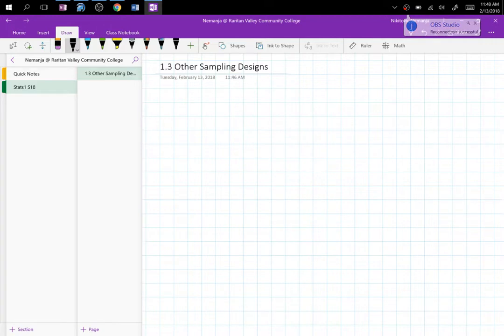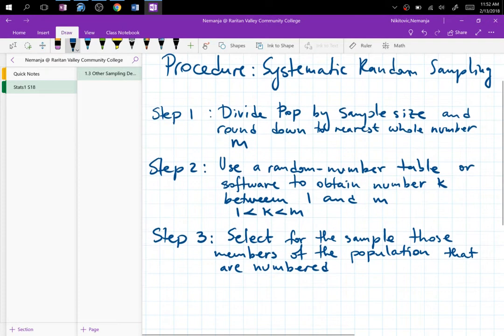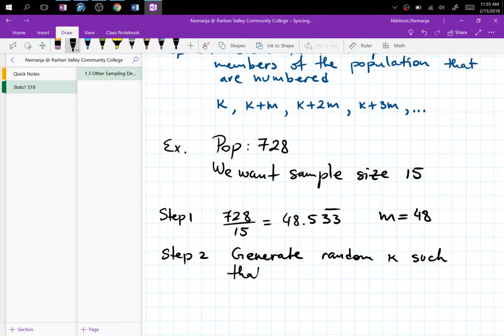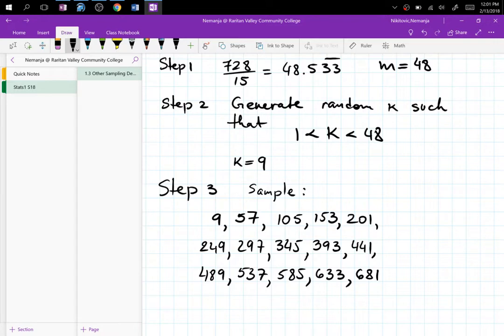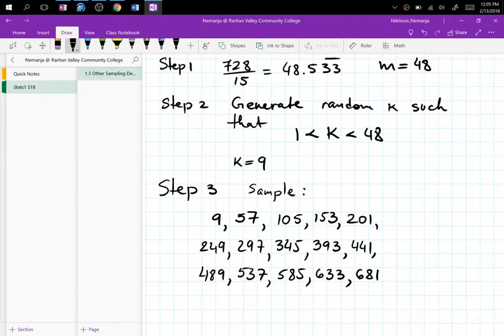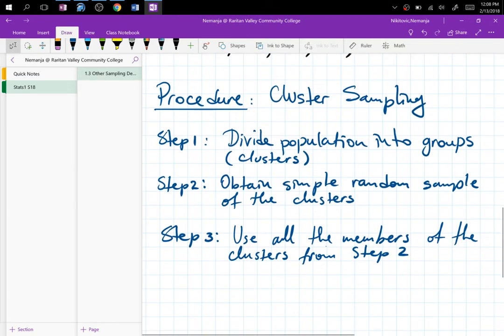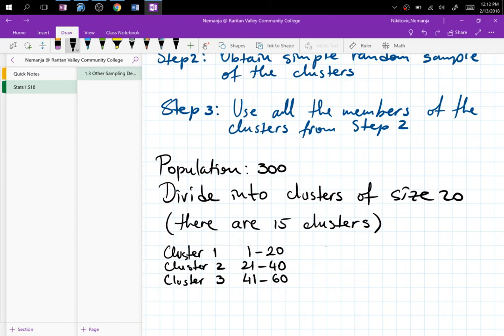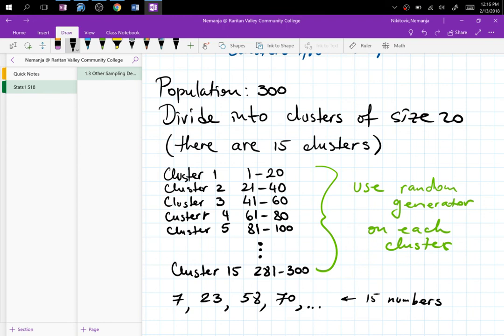Nik's Live Calculus Stream (Statistics1 1.3 Other Sampling Designs)